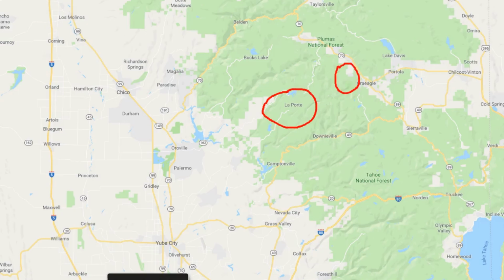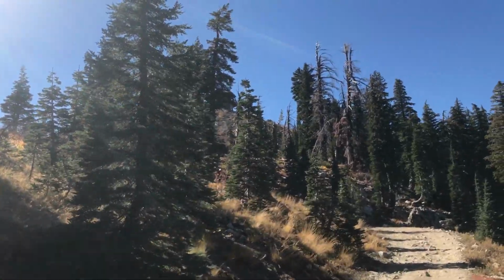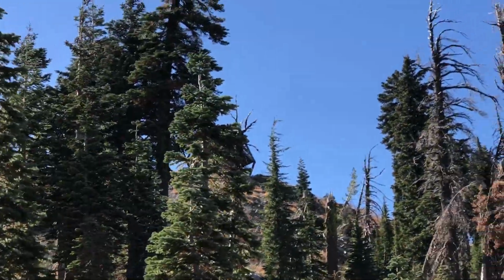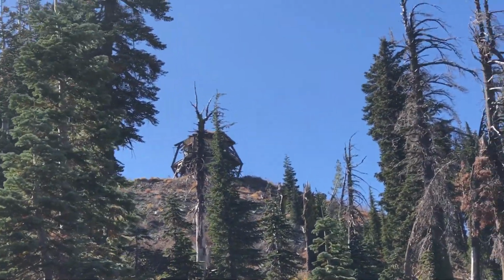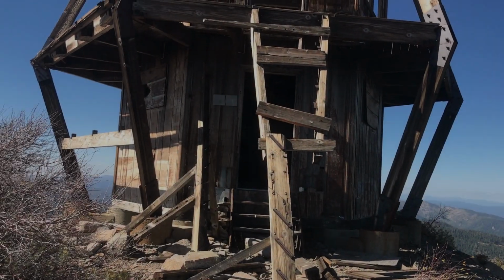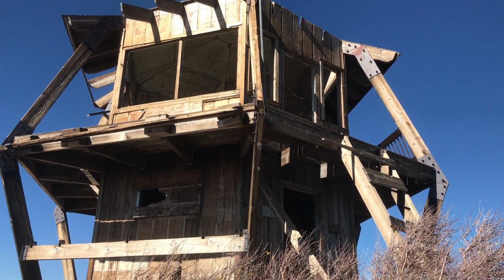Pilot Peak Fire Lookout Tower (Plumas County California)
Hi all!  On this episode of Twylaworld, we take a little impromptu trip to a fire lookout. We took our 4x4 pick-up to (almost) the top and hiked the rest of the way in, which only took about 20 minutes or so. If you have a quad, dirtbike or side-by-side you can get up even further than we did.  Here is the map on how to get there!

Also, there are some rocks at the top near the tower where people have written their names dating back to the 1800s.  We missed that, but I saw another Youtube vid where they were shown, so make sure you look for those!